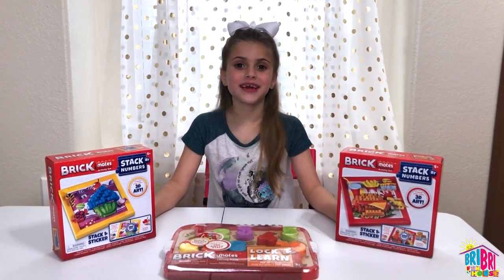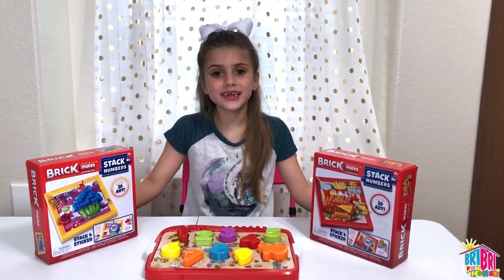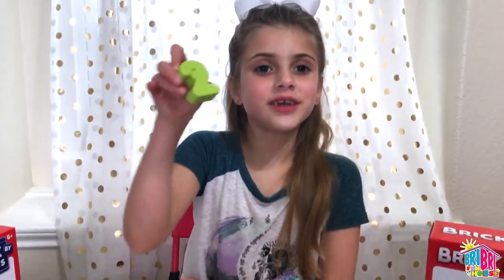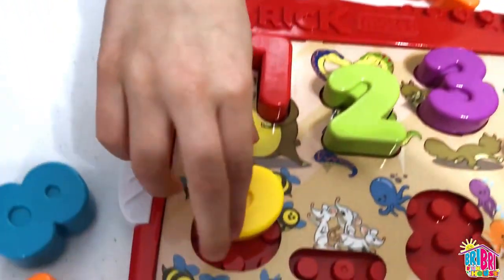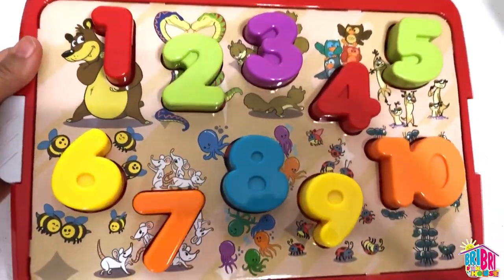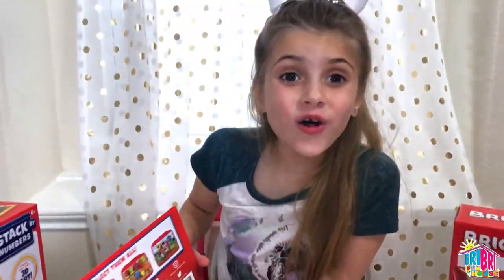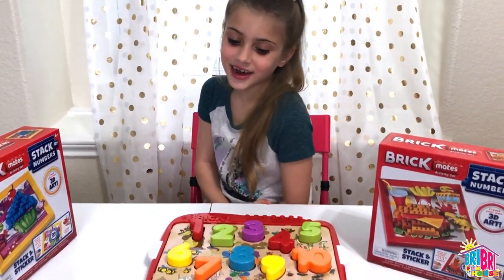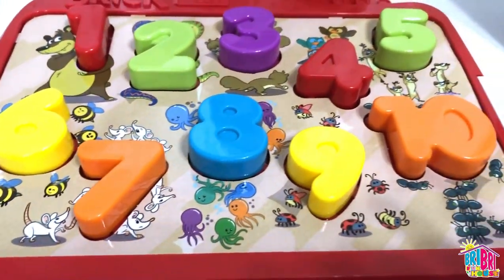Learn Colors and Numbers for Children with Brickmates!